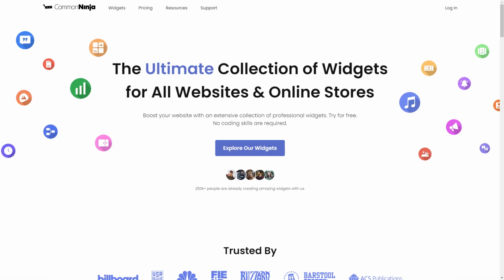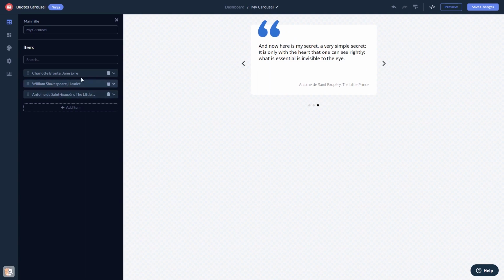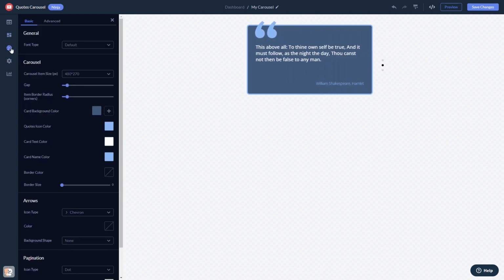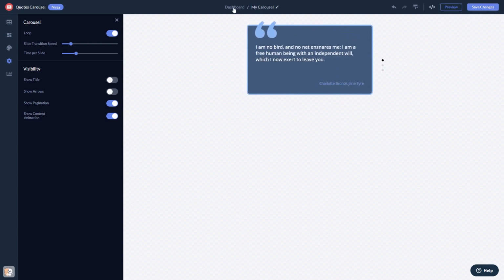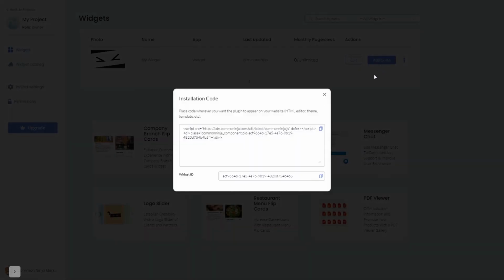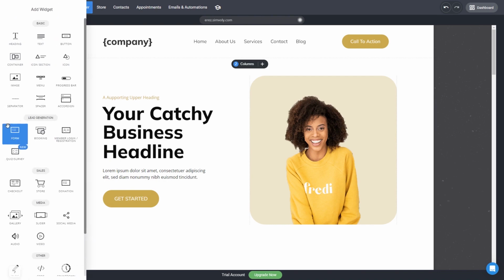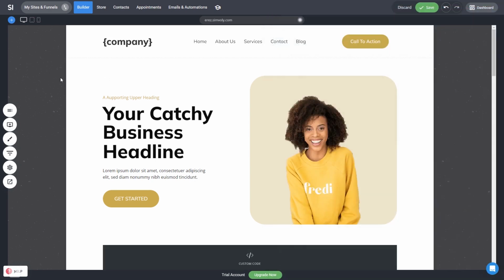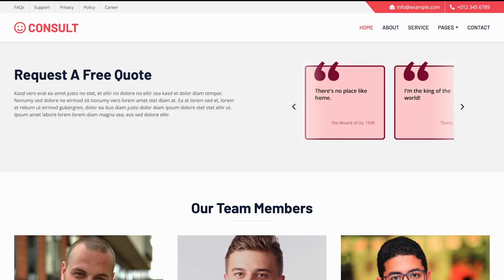How to add a Quotes Carousel to Simvoly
Video Timeline
00:00 About the Quotes Carousel widget
00:27 Creating Quotes Carousel widget
00:38 Editing the Quotes Carousel widget
01:23 Adding the Quotes Carousel widget to Simvoly

The Quotes Carousel widget for Simvoly has a wide variety of customizable features, including:
- Carousel size
- Arrows & pagination
- Slider speed & time per slide
- Multiple layouts